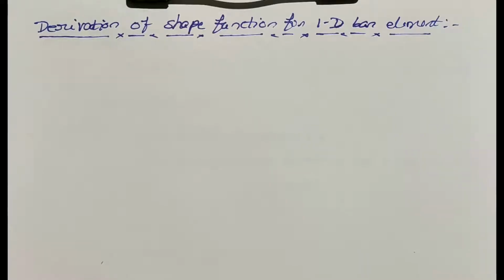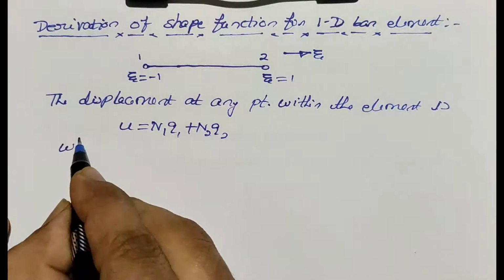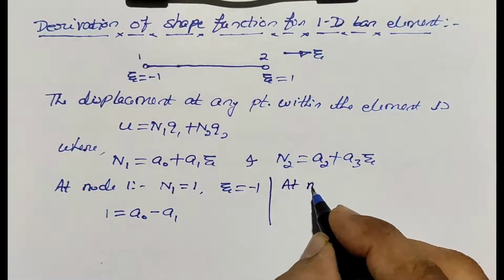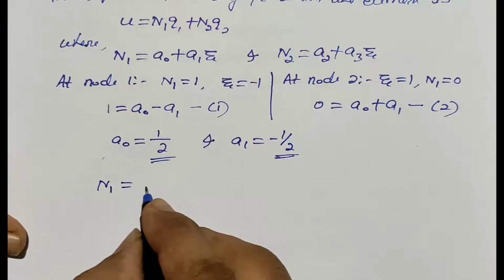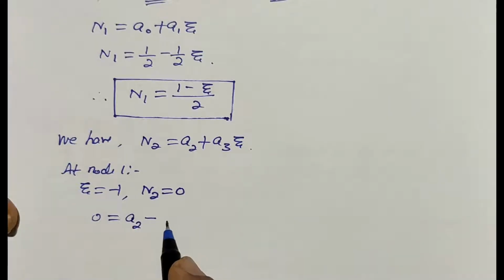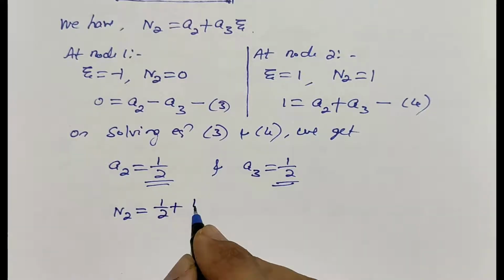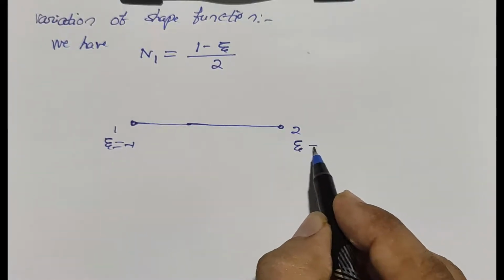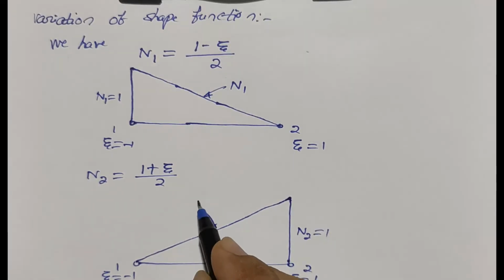Derivation of Shape function for 2 noded 1D bar Element, [Module II, Lecture-4]